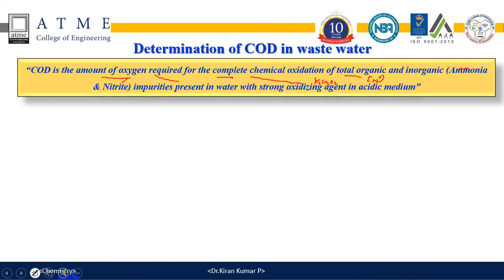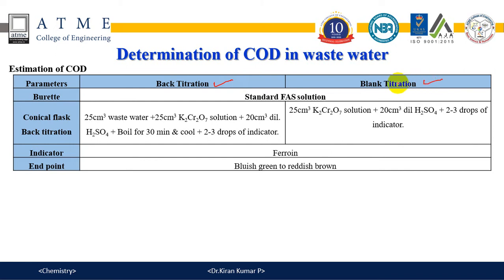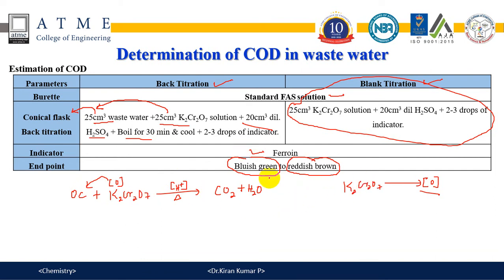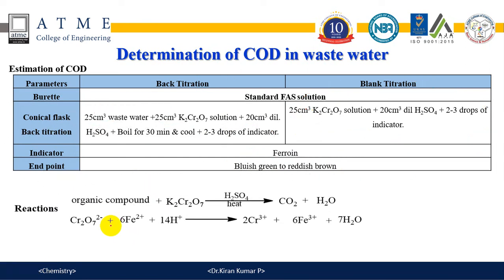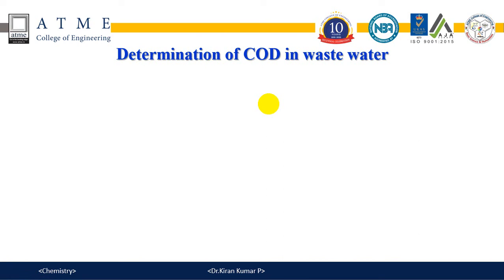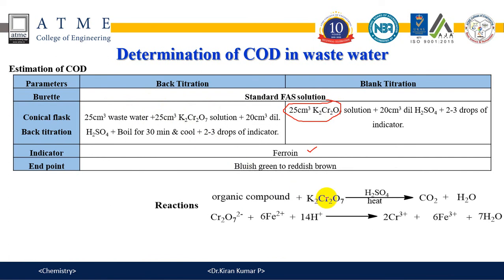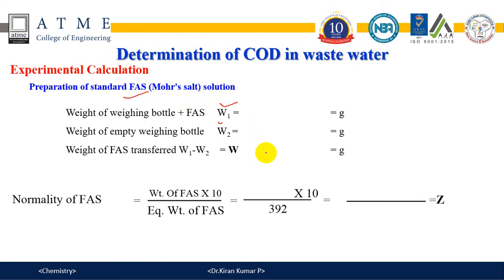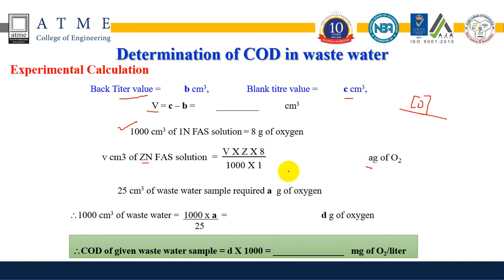Estimation of COD in Waste water Sample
Chemical oxygen demand (COD) is used to determine the quantity of pollution in water after wastewater treatment. The higher value of chemical oxygen demand indicates the higher organic pollution in the water sample. Only chemically digest able matter can be determined by the COD test.
The quantity of potassium dichromate used is calculated by the difference in volumes of ferrous ammonium sulfate consumed in blank and sample titrations. The quantity of potassium dichromate used in the reaction is equivalent to the oxygen (O2) used to oxidize the organic matter
of wastewater